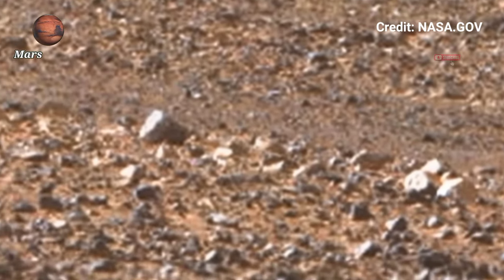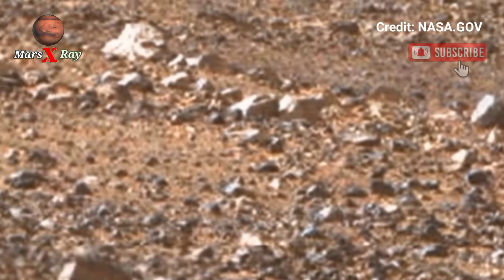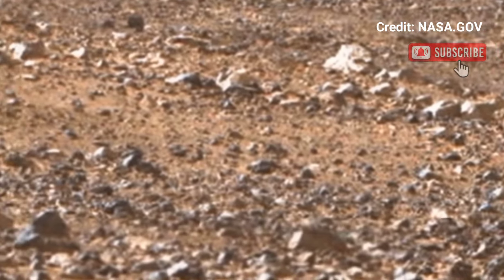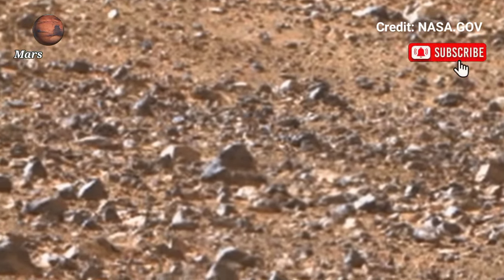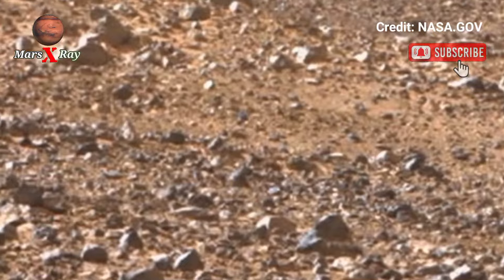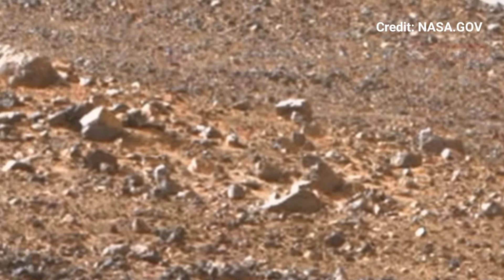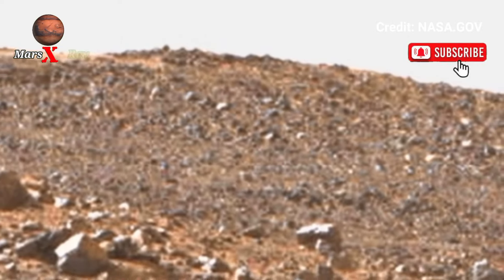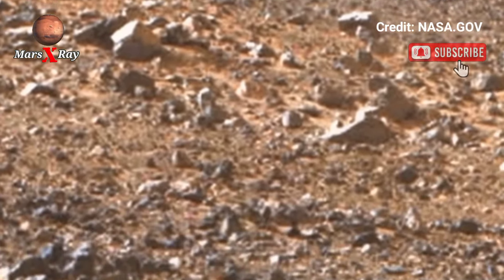Perseverance Rover's New Stunning 4k Panorama Landscape of Red Planet's Sol 1215 Video Footage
Thanks ❤❤

CREDIT: nasa.gov